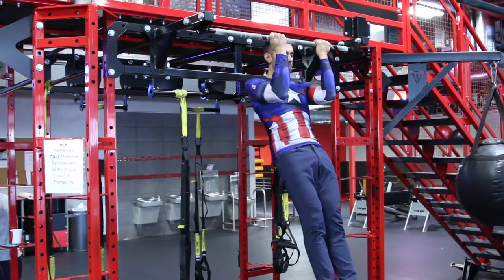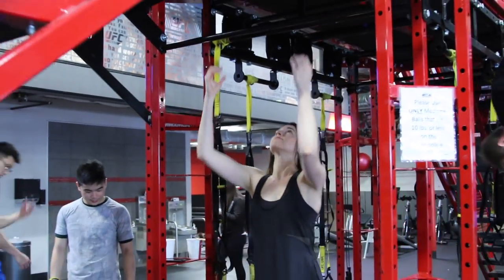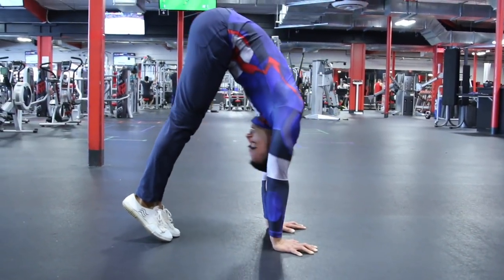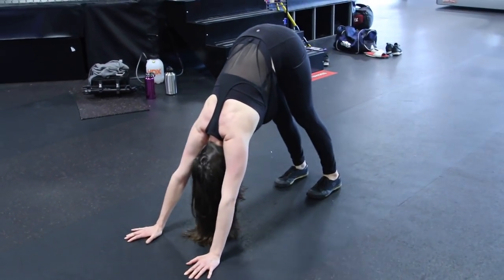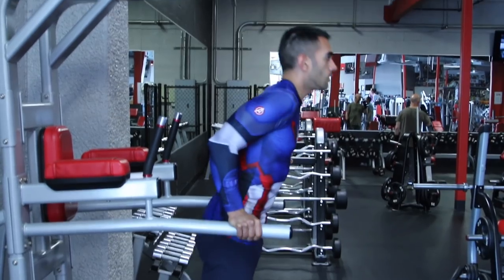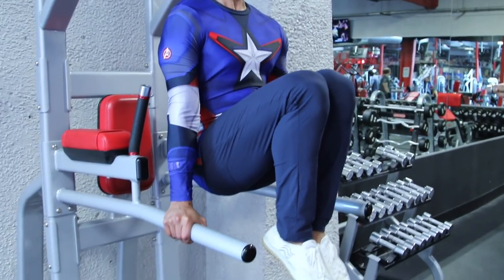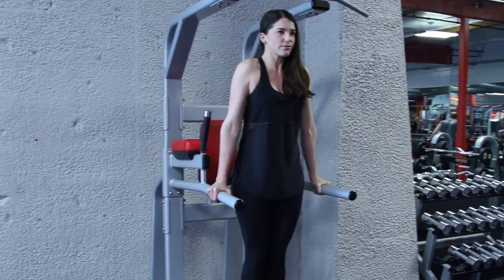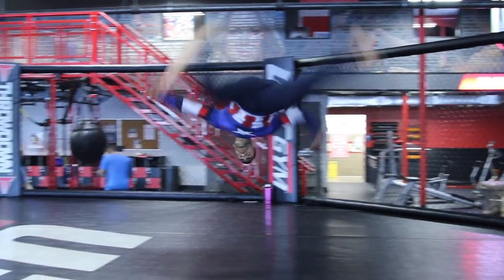Infinity War - Captain America Bodyweight Workout Routine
Train Like Chris Evans with my Captain America Inspired Workout.  Being Captain America requires you to have Strength, Speed, and Skilled.  In this video I am going to share with you four exercises to help you get stronger. One exercise to help you build endurance, and a few movements to help you learn some skills.

*Routine*
- Chin ups (slow and controlled) 30-45 sec 3-5 sets
- Pike Press 5-10 reps 3-5 sets
- Dips 5-10 reps 3-5 sets
- Tuck holds 10-30 sec holds or Knee raises
- Running in Place 30-60 sec 3-5 sets
- Practice Cartwheels or Aerials for 10-15 mins